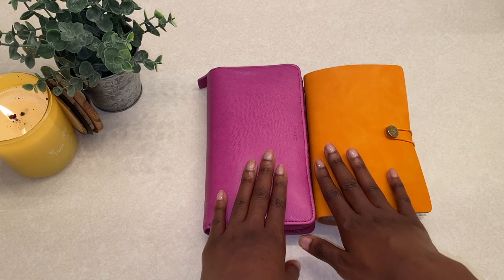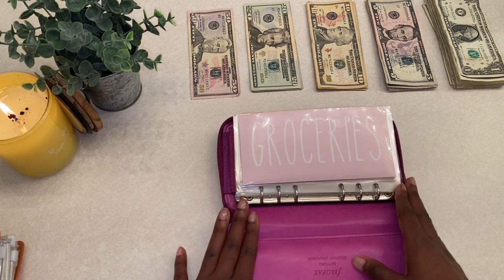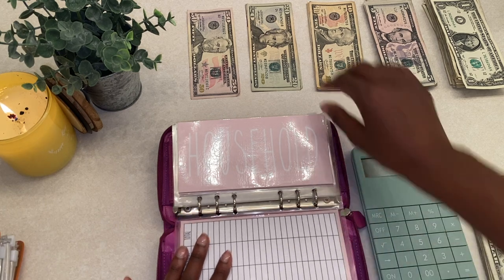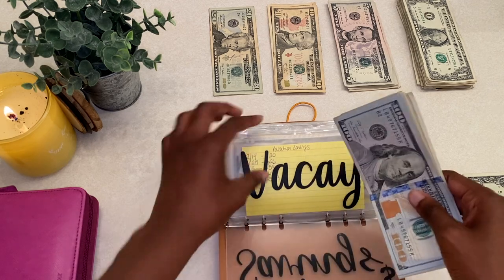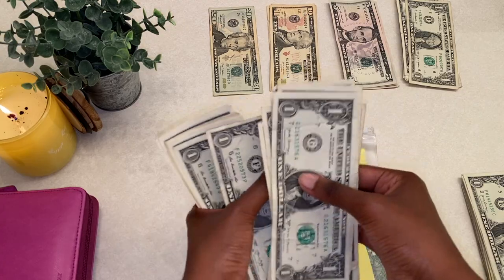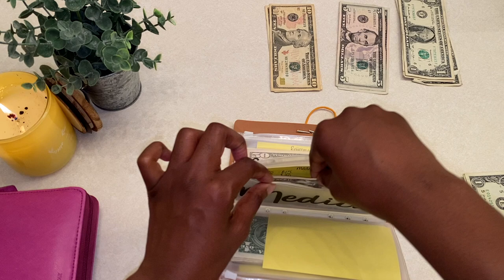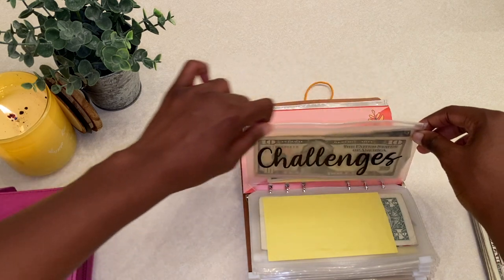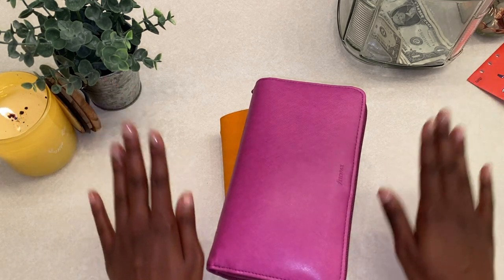MARCH 2021 CASH ENVELOPE STUFFING + SINKING FUNDS| SAVINGS CHALLENGES| PAYCHECK #2| TAYLORBUDGETS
Heyy 👋🏾 thanks so much for being here! In this video, I am cash stuffing my cash envelopes, sinking funds, & savings challenges!! Hope you enjoy! God Bless 😘

Next G I V E A W A Y:: 500 Subscribers!

Budget Journey Start Date: Jan. 28, 2021
Debt Amount: About $140K
Budget Method: Zero-Based Budget (The Budget Mom inspired)

HERE ARE SOME MORE OF MY VIDEOS 👇🏾

Rae Dunn Inspired Cash Envelopes: CreationsbyChantinge

Sinking Funds A6 Binder

Sinking Funds Zipper Envelopes

ABOUT ME:: 💁🏾‍♀️

Hey 👋🏾 I'm Taylor. I'm 26, a single MAMA to a beautiful baby girl; I work part-time and am a GRAD STUDENT (master's degree in Clinical Psychology; hence the amount of debt 💆🏾‍♀️). I have less than a year til I graduate.
I started really paying attention to how much I spent once I realized I was living paycheck to paycheck, and couldn't justify where all my money went. I finally sat down, tracked my spending for two months, and was like WOAH! 😩 I was spending so much on Amazon and eating out; it needed to stop.
I wanted to find ways to save (although I had already been doing that), but save more and start paying off student loan debt early! But how on such a LOW INCOME?!
It's possible!!! So here I am, taking you along my journey to being DEBT FREE, and saving for my daughter and our future!
I have BIG GOALS and I'm going to reach them all! In Jesus Name! 🙌🏾

TIMESTAMPS:

0:00 Intro
1:04 How Much Cash Am I Stuffing?
3:00 Counting Leftover/Rollover Cash
7:10 Stuffing Cash Envelopes
10:57 Stuffing Sinking Funds
22:52 Savings Challenges!
28:17 Back to Bank Cash
29:00 Who’s the Giveaway Winner?!